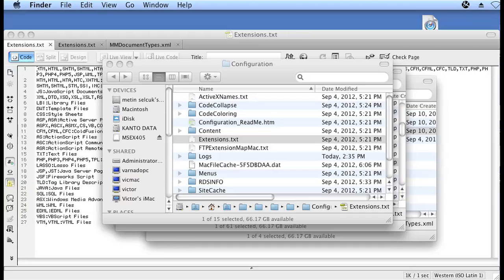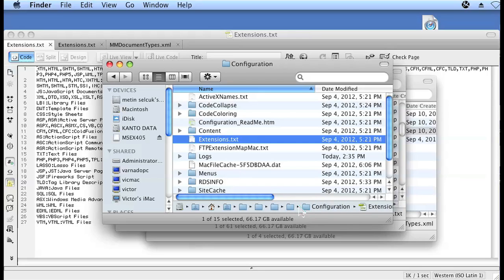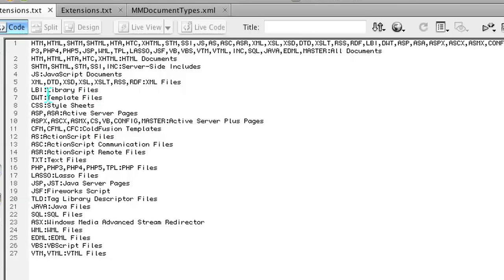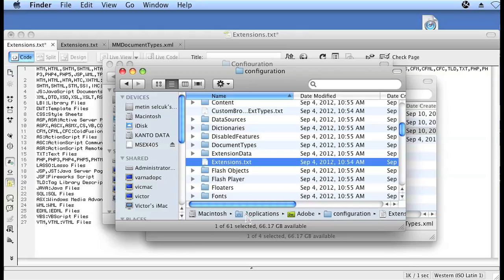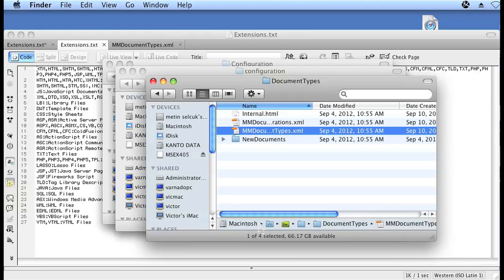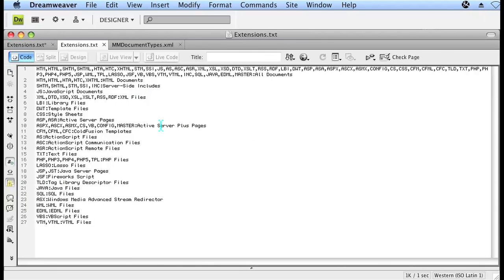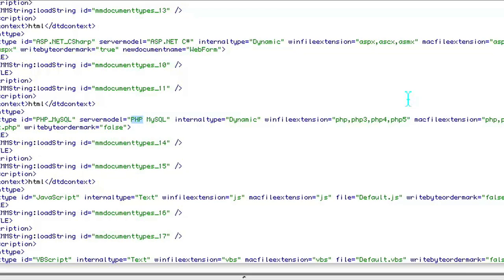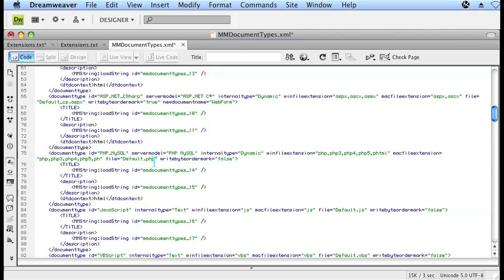How to Open PHTML in Dreamweaver : Using a Mac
Dreamweaver is a very valuable tool that will come in handy when designing web pages. Open PHTML documents in Dreamweaver with help from a well-versed app developer in this free video clip.

Series Description: Mac computers are great for a variety of different purposes, from Web design to graphic design and everything in between. Learn how to perform various functions on your Mac OS X computer with help from a well-versed app developer in this free video series.